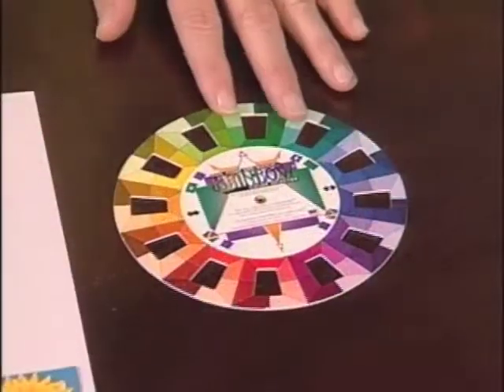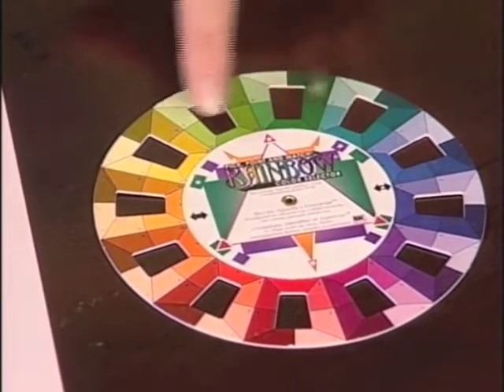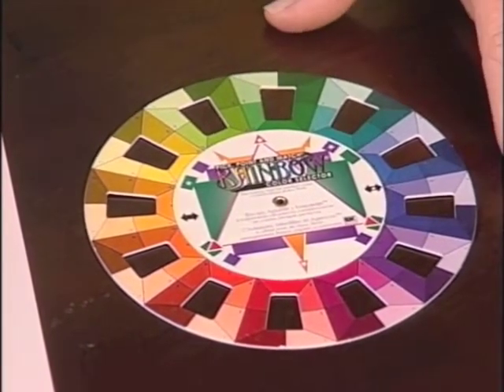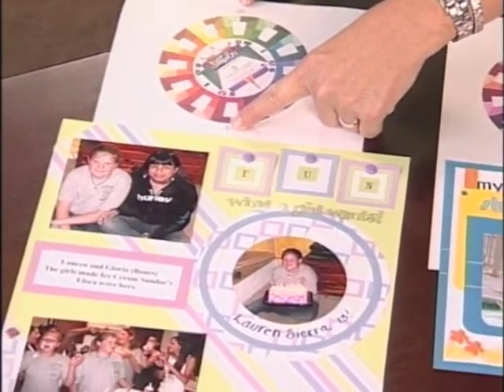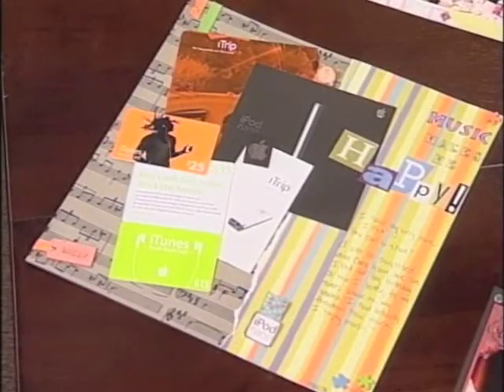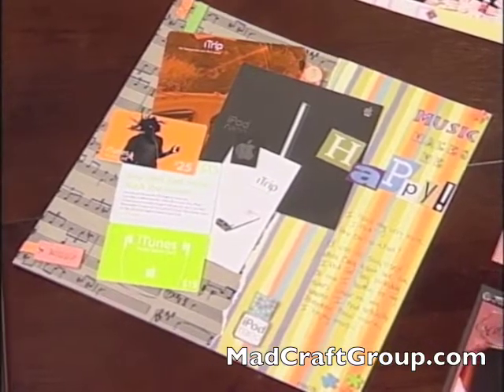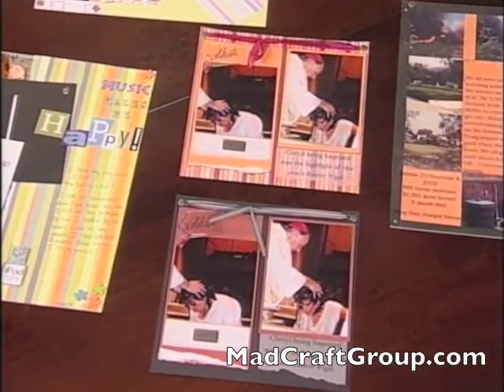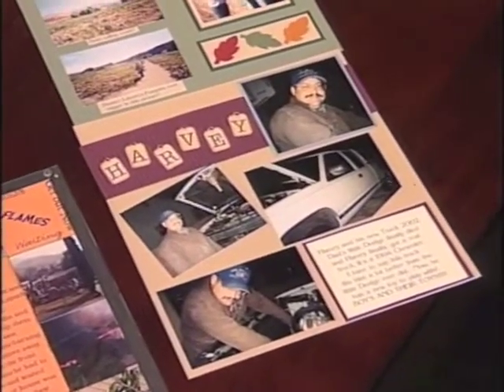Scrapbooking Tip - Using Color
Laurie Smith from MadCraftGroup.com shows how to use a color wheel in picking the colors for your layout.